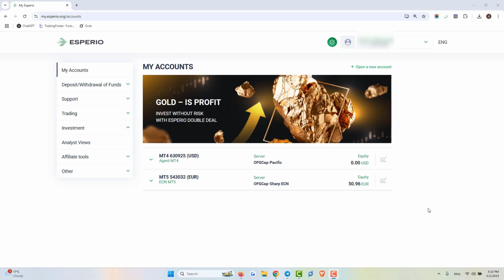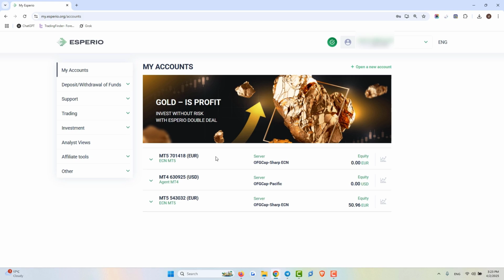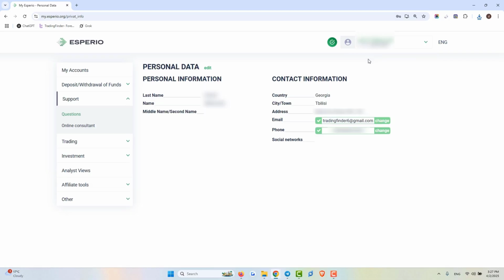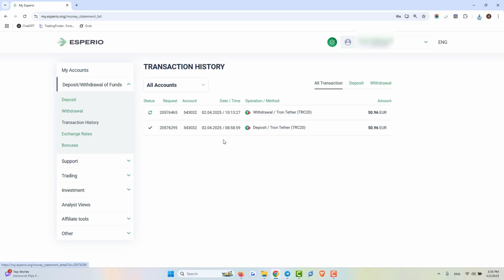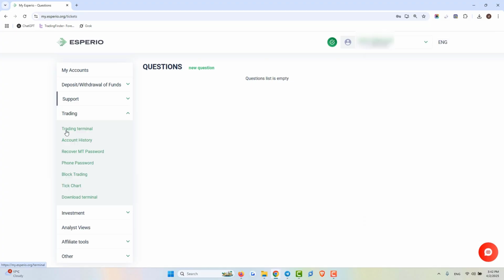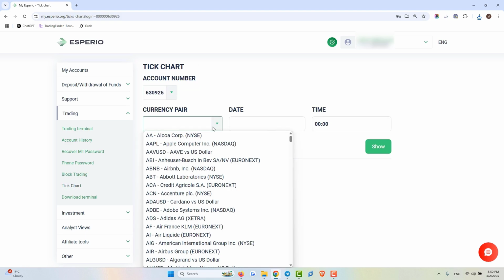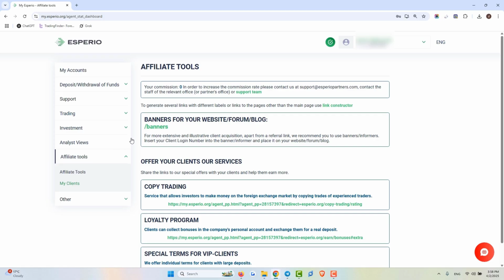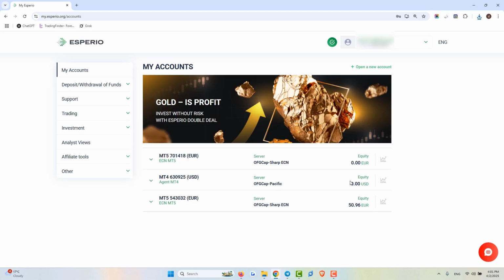💎Esperio Broker Dashboard 2025 [Manage Funds, VIP Consulting, and More] - [TradingFinder]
🚀 Learn how to navigate the Esperio Broker Dashboard like a pro in 2025! This tutorial covers all the essential features to help you manage your trading account efficiently.

💡 Discover how to analyze your portfolio, monitor transactions, and optimize your trading strategies with real-time insights.

🔑 Step-by-step guidance on account settings, dashboard customization, and advanced tools for both beginners and experienced traders.

📲 Perfect for traders looking to enhance their broker experience and make informed decisions quickly.

👉 Watch now to master your Esperio Broker Dashboard and stay ahead in the trading world!

00:00 Intro
00:35 My Account Section
01:38 Personal Data & Documents
02:08 Password Management
02:25 Withdrawal and Transaction History
02:52 Support and Trading
04:14 Download Terminal
04:26 Invest Section
04:50 Affiliate Tools & Other Features